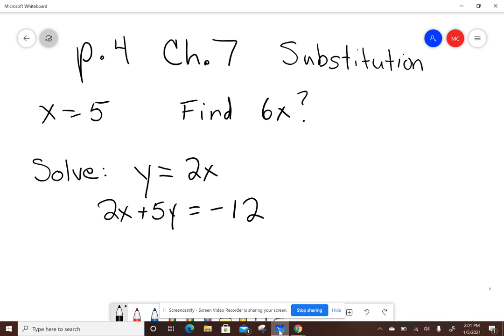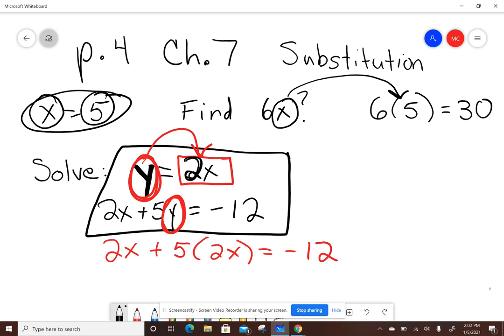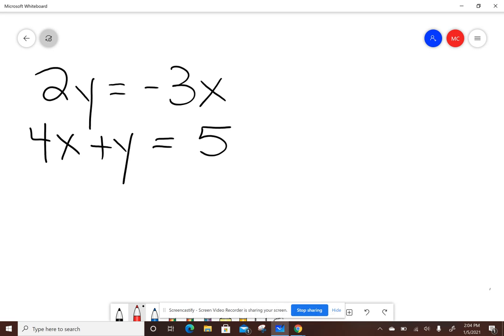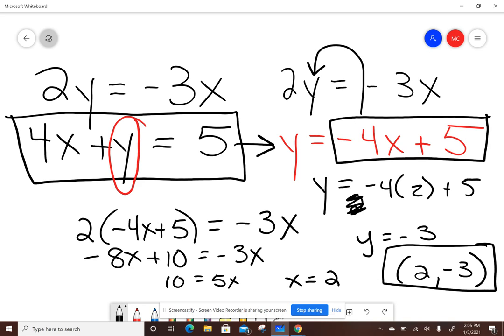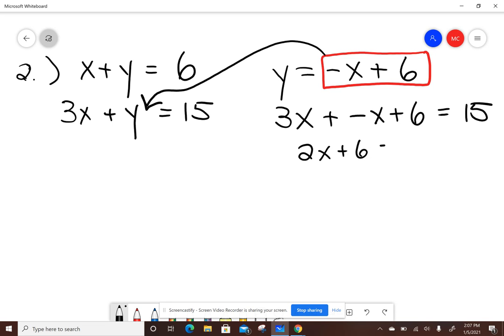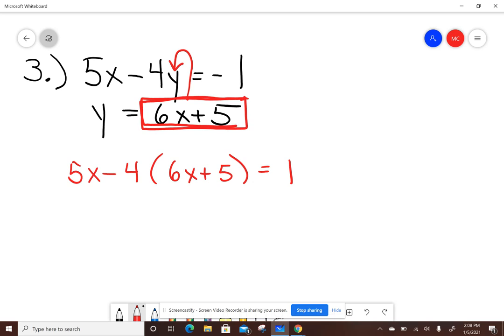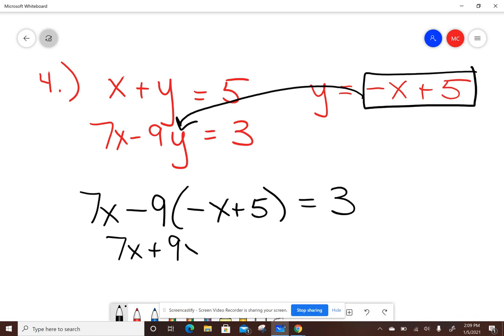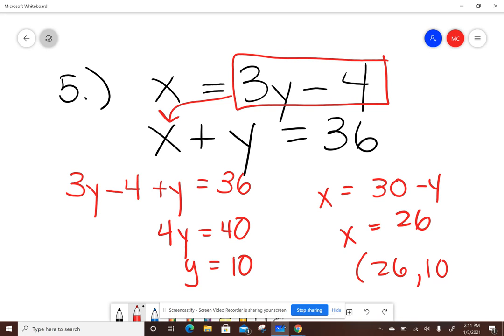A1Honors Ch 7 .1Solving Through substitutionp. 4